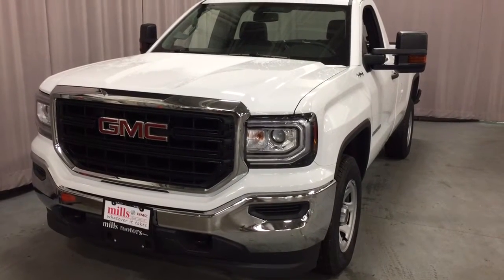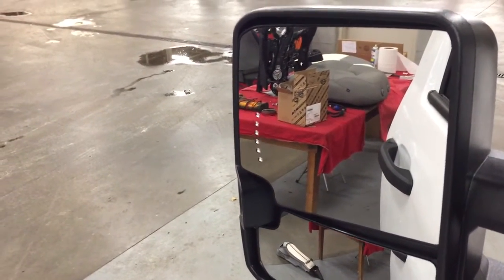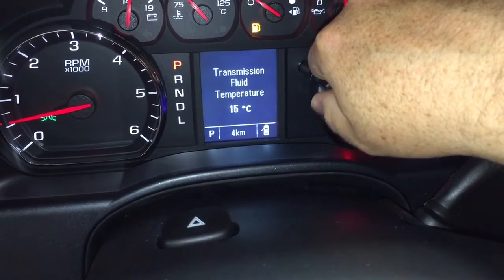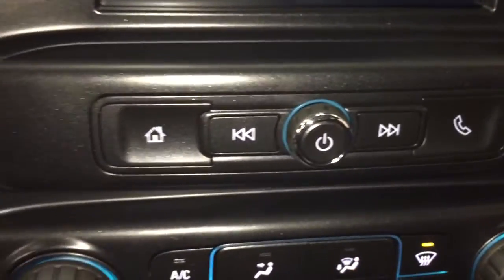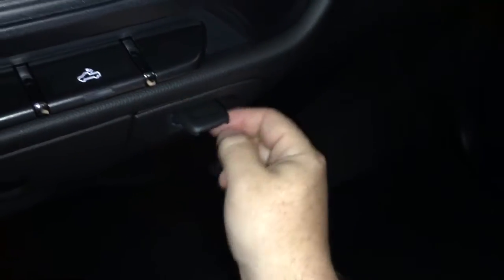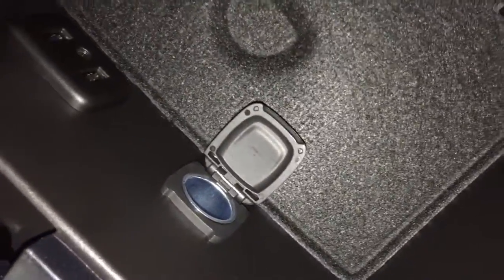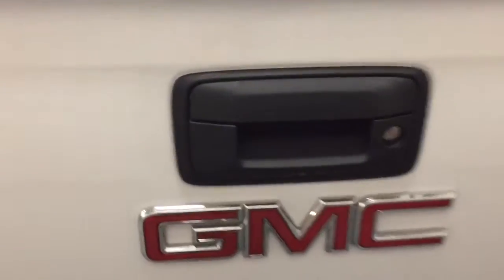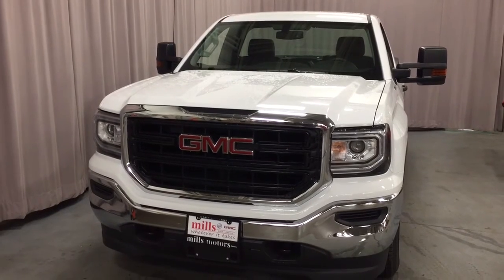2017 GMC Sierra 1500 4WD Regular Cab Power Driver Seat White Oshawa ON Stock #170407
This is a 2017 GMC Sierra 1500 4WD Reg Cab 119.0&quot; with 6-Speed A/T transmission Summit White color and Jet Black interior color.  This video is recorded and uploaded by cDemo Mobile Inspector.

240 Bond Street East
Oshawa Ontario
L1H 7L3